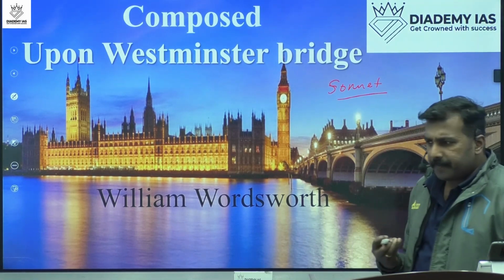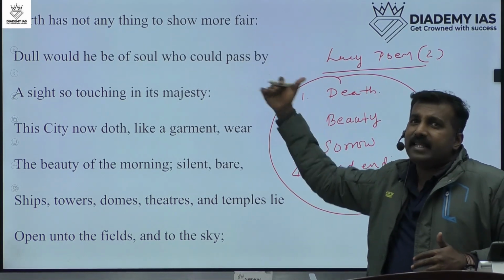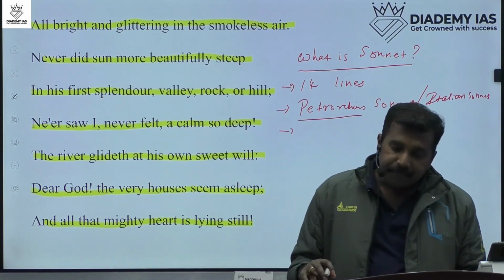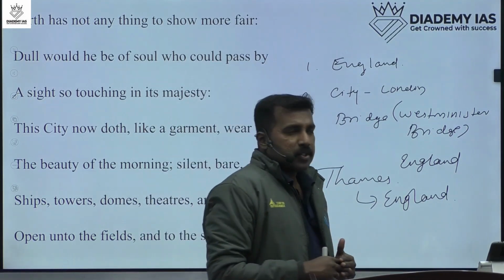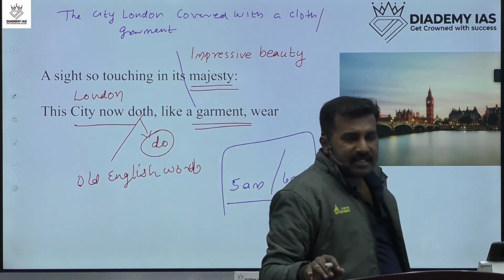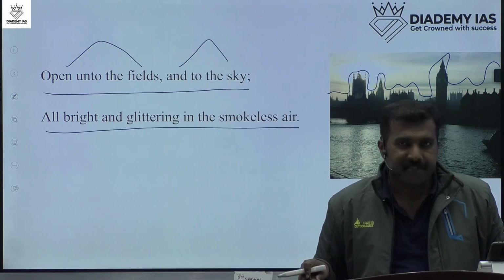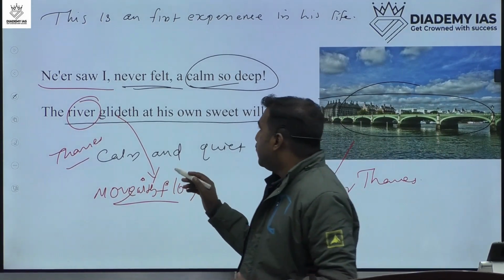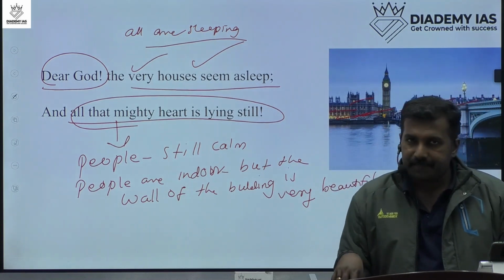UPSC English Literature Optional | Composed upon Westminster Bridge | Poem by William Wordsworth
Navigate the UPSC English Literature syllabus visually! We map out the key periods, genres, and must-reads, providing a comprehensive overview for aspirants.